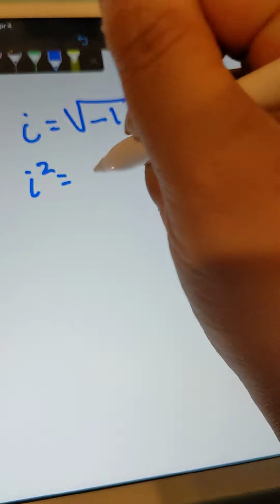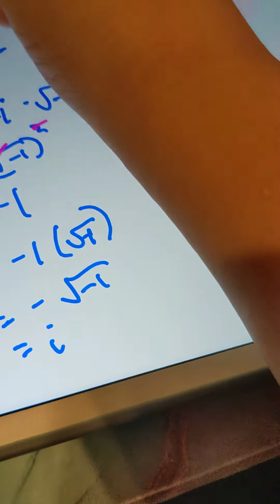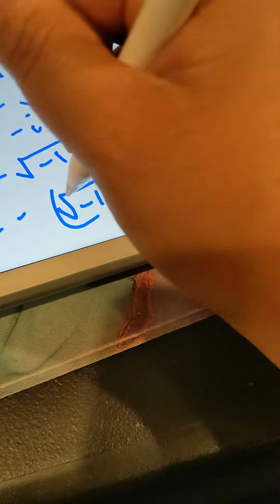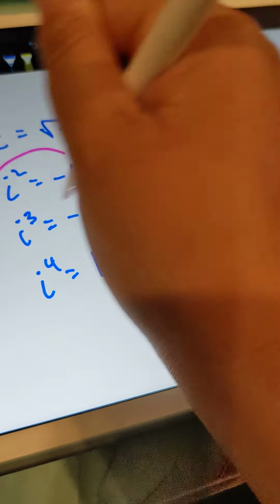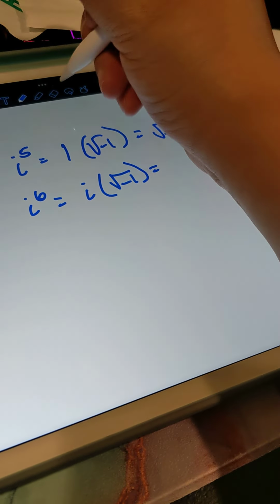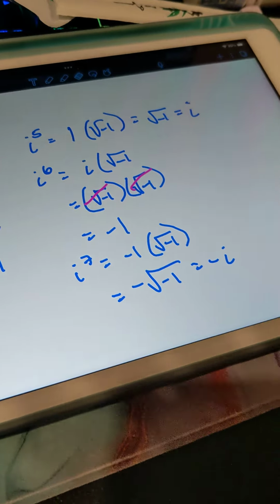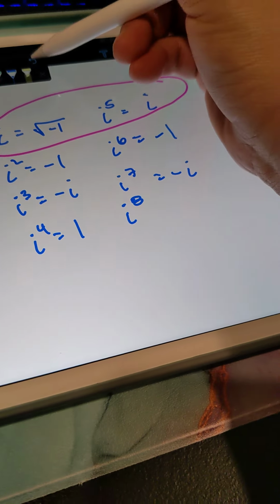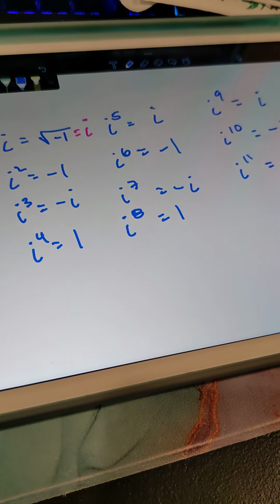April 4, 2022